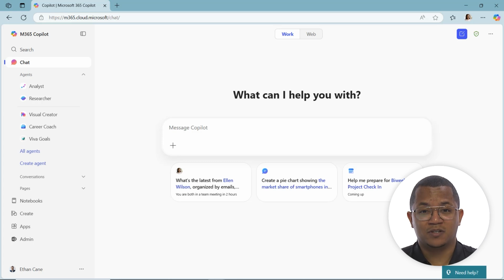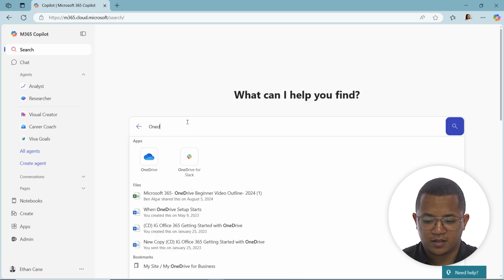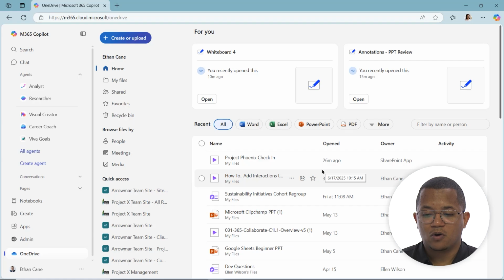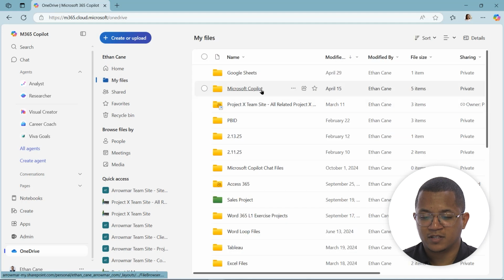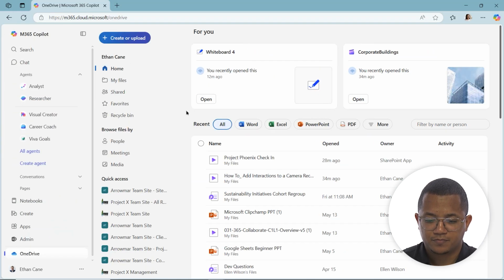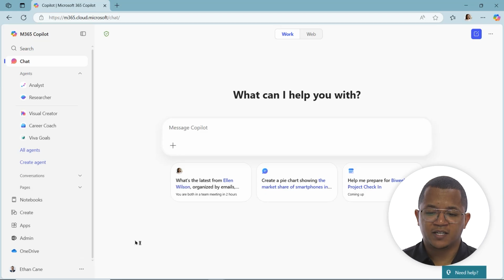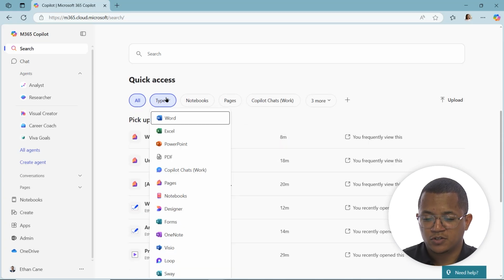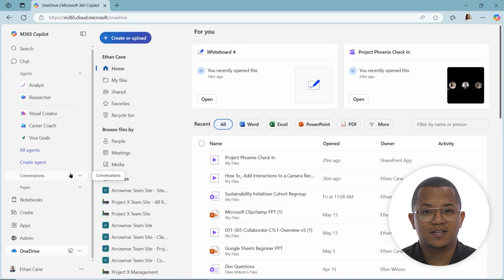How to Access OneDrive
To access OneDrive in Microsoft 365, log into your account and open it from the search bar or the Apps menu. In the updated interface, OneDrive now lives inside your Microsoft 365 Copilot homepage instead of on its own page, so this lesson shows you every quick way to find and open your files.

If you recently logged in and couldn't figure out where OneDrive went, you're in the right place. This lesson from Intellezy's Microsoft 365 OneDrive course walks you through the practical ways to reach your files in the new interface, so you're never hunting for OneDrive again.

- Where OneDrive is in the new Microsoft 365 interface after you log in
- Two quick ways to open OneDrive using the search bar and the Apps menu
- Why OneDrive now opens inside your Microsoft 365 Copilot homepage instead of a new tab
- How to close the Copilot toolbar for a fuller view of your files
- How to pin OneDrive to your homepage for one-click access every time you log in
- How to pull up files from the search bar, and when SharePoint results appear alongside OneDrive

This lesson is one part of Intellezy's Microsoft 365 OneDrive course, which takes you from the basics of navigating the interface through creating, opening, and saving files, using version history, syncing across devices, managing storage, and sharing files to collaborate in real time.

Intellezy's complete video library includes 500+ courses across software, business skills, and AI tools, with on-screen instructors and short, practical lessons designed to build real skills fast.

*CHAPTERS / TIMESTAMPS*
0:00 Different ways to access OneDrive
0:31 The new Microsoft 365 interface
0:59 Access OneDrive using the search bar
1:19 Access OneDrive from the Apps menu
1:52 OneDrive inside the Microsoft 365 Copilot homepage
2:58 Get more space by closing the toolbar
3:19 Pin OneDrive to your homepage
3:58 Access files directly from search
4:42 OneDrive vs. SharePoint files in search

How do I access OneDrive in Microsoft 365?
Log into your Microsoft 365 account, then open OneDrive by typing it into the search bar or selecting it from the Apps menu. OneDrive now opens inside your Microsoft 365 Copilot homepage rather than a separate page, giving you access to all your files in one place.

Where is OneDrive in the new Microsoft 365 interface?
OneDrive is no longer a separate page. In the updated Microsoft 365 interface, it opens inside your Copilot homepage. Find it by typing OneDrive into the search bar, or open the Apps menu and select it from your main apps or the full alphabetized list.

Why can't I find OneDrive on my Microsoft 365 homepage?
The updated interface reorganizes where apps appear, so OneDrive may not show right away, but it is still fully accessible. Use the search bar to type OneDrive, or open the Apps menu and select it from your main apps or the full alphabetized list of applications.

Does OneDrive open in a new tab in Microsoft 365?
No. When you open OneDrive from the Apps menu, it does not launch a new tab or window. It loads inside your Microsoft 365 Copilot homepage as its own OneDrive tab, so you keep access to your other files and features in the very same place.

Can I pin OneDrive for faster access?
Yes. Hover over OneDrive in the Apps menu and click the pin icon. OneDrive then stays on your homepage every time you log in. You can also click and drag it up the list to make it even easier to reach whenever you need it.